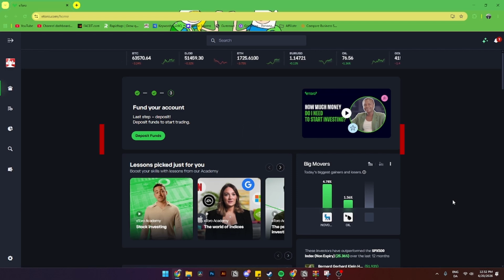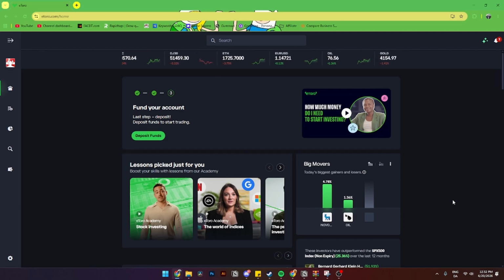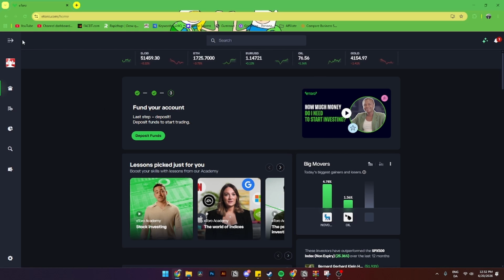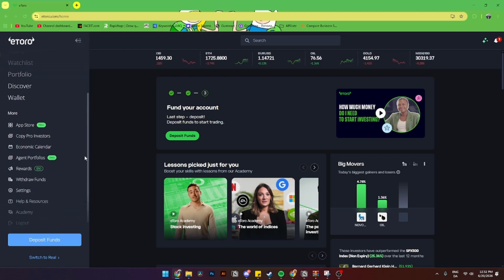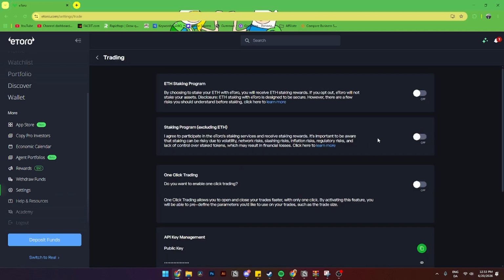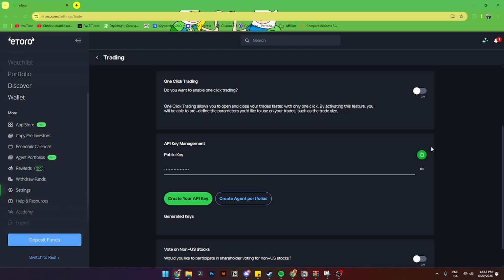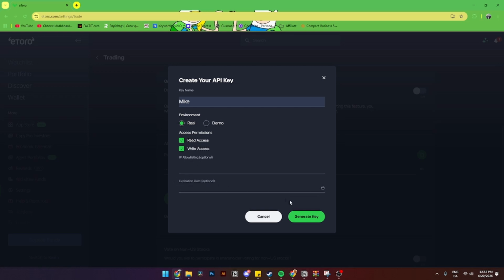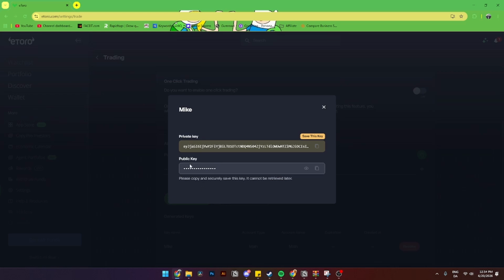How to Get Etoro API Keys (Full 2026 Guide)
Learn how to generate an eToro API key in minutes. This tutorial covers the exact steps to access your credentials for your trading software.

Setting up your eToro API key is the first step toward connecting external tools or trading bots to your account. This walkthrough guides you through the process, starting from logging into your account to finding the correct section within the dashboard. Whether you are a developer or a trader looking to automate your workflow, understanding the eToro API setup is essential for a secure connection.

We cover navigating the settings menu to locate the API management section. You will learn how to configure permissions, accept terms, and generate your keys safely. By the end of this video, you will have your credentials ready to use, ensuring you can manage your eToro API access without confusion or errors.